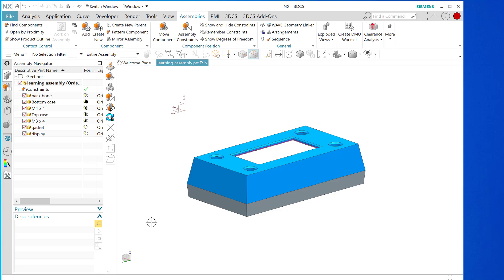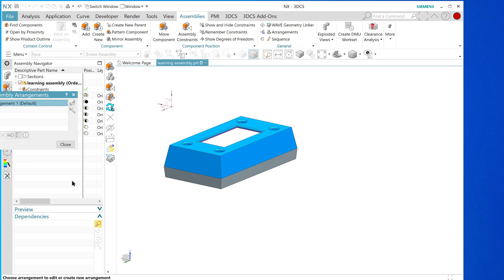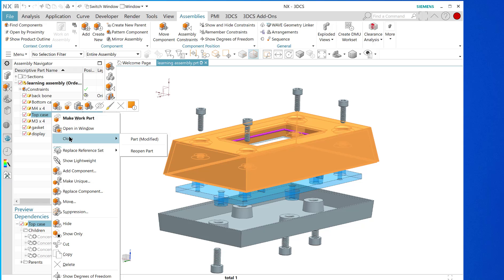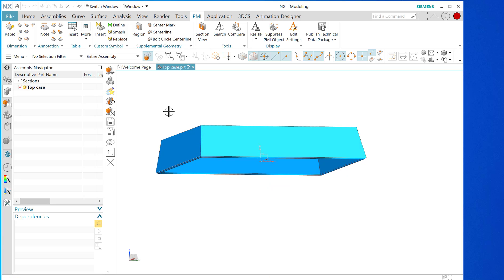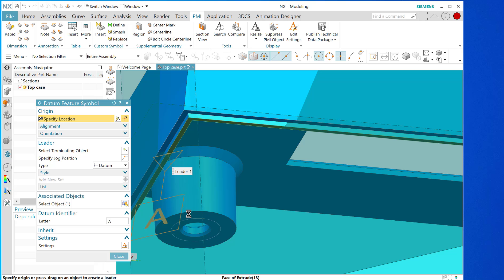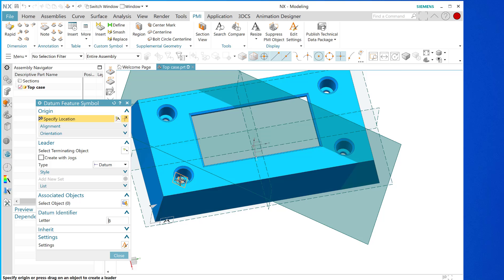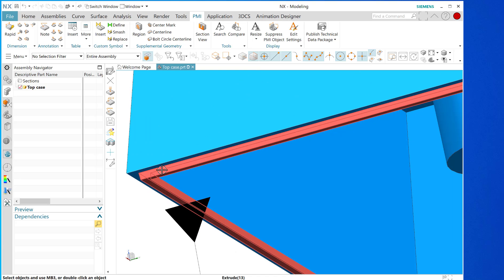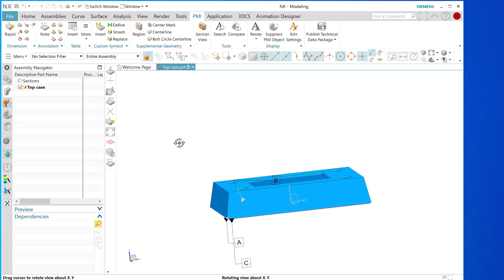Tolerance Stack Up Analysis Part 2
Datum feature symbols